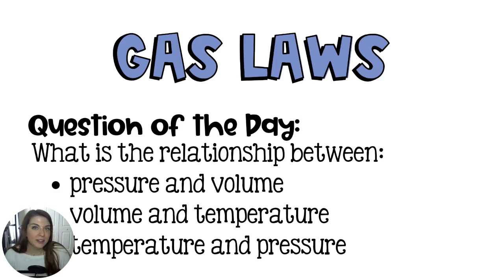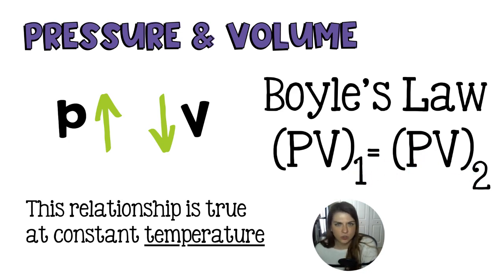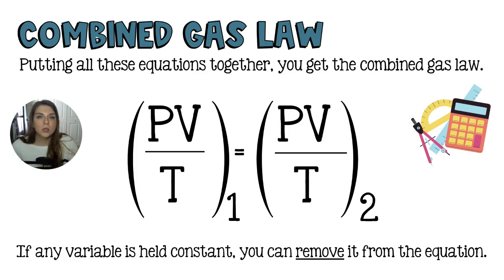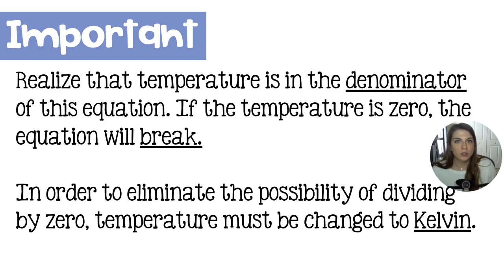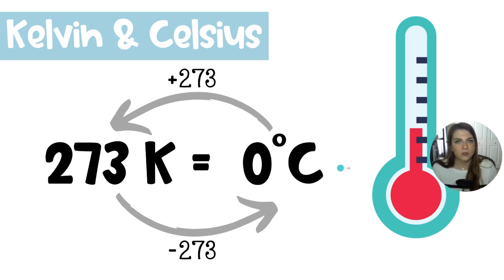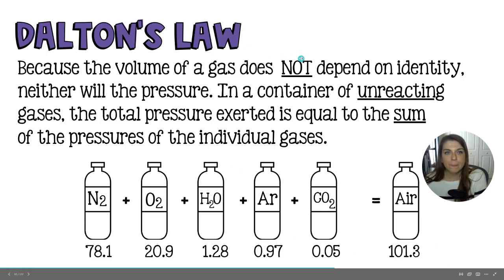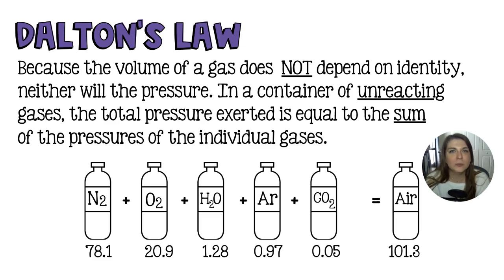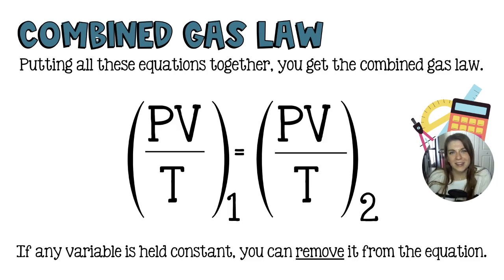Boyle, Charles, Gay-Lussac, Dalton's Law of Partial Pressure and the Combined Gas Law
Unit 9: Behavior of Gases
Lesson 3: Combined Gas Law and Dalton's Law of Partial Pressures

There's a lot of individual gas laws (Boyle's Law, Charles's Law, Gay-Lussac's Law) but the Combined Gas Law makes the memorization of them a waste of your time!

That, plus I'll help you out with Dalton's Law of Partial Pressure.